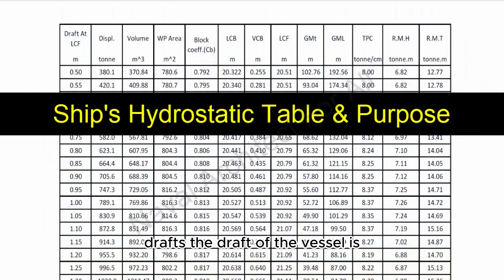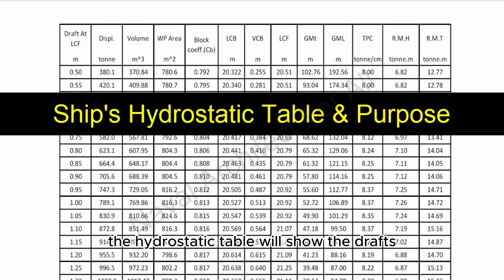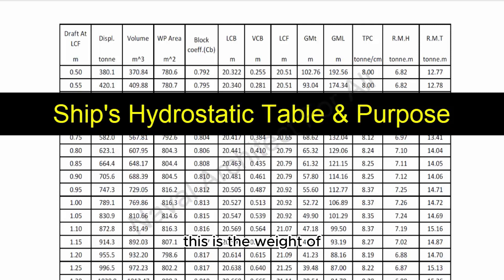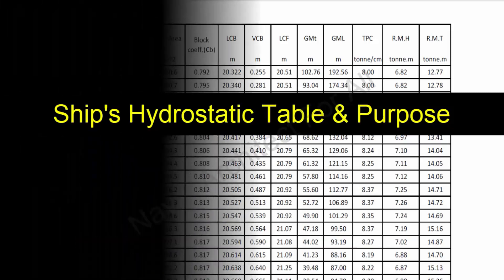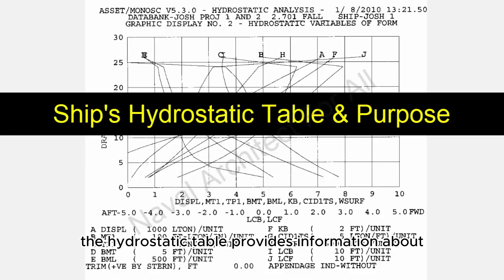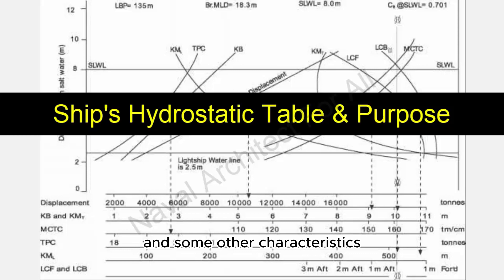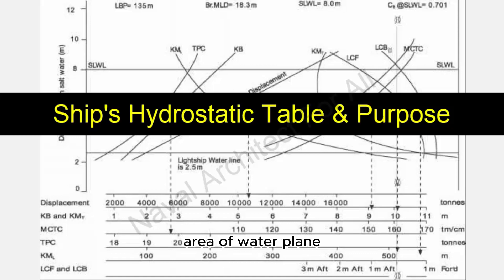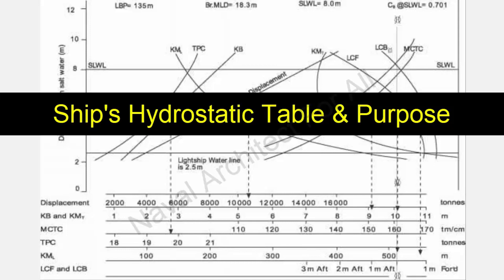The Hydrostatic Table - The Purpose of this table | Naval Architect For All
A vessel's hydrostatic table, also known as a hydrostatic curve or hydrostatic data table, provides important information about the vessel's buoyancy characteristics and stability. The table typically includes the following information:

Drafts: The draft of the vessel is the vertical distance between the waterline and the bottom of the hull. The hydrostatic table will show the drafts at various displacements or loading conditions.

Displacement: This is the weight of the water displaced by the hull of the vessel. The hydrostatic table will list the displacement values corresponding to different drafts.

Buoyancy (Buoyant Force): The buoyancy force is the force exerted by a fluid (in this case, water) that opposes the weight of the submerged object (the vessel). The hydrostatic table provides information about the buoyant force at different drafts.

Metacentric Height (GM): The metacentric height is a crucial parameter for stability. It is the vertical distance between the center of gravity (G) of the ship and the metacenter (M), which is the intersection point of the buoyant force line with the centerline of the vessel when it is tilted. The hydrostatic table may include the metacentric height values for various drafts.

Center of Buoyancy (B): This is the center of gravity of the displaced water volume. The hydrostatic table may provide the location of the center of buoyancy for different drafts.
And some other characteristics, for example: Longitudinal position of Center of Floatation, Area of Waterplane, Tonnes per cm Immersion, Moment to change 1cm, moment to heel 1 degree...,

The purpose of a hydrostatic table is to provide naval architects, ship designers, and operators with essential information for evaluating the stability and buoyancy characteristics of a vessel under various loading conditions. This data is critical for ensuring the safety and seaworthiness of the vessel. Engineers use this information to determine how the ship will behave in different conditions, such as when it is loaded with cargo or experiencing changes in trim and heel angles. It also helps in designing vessels that meet stability criteria and comply with safety regulations.

For example:
- Freeboard calculation
- Tonnage calculation
- Production drawing
- Tank Sounding table
- P&ID drawing